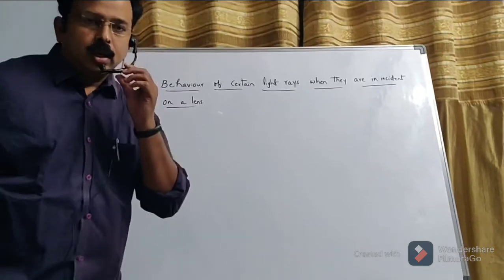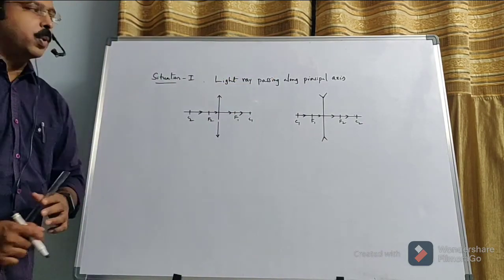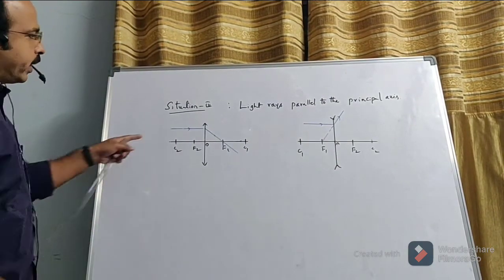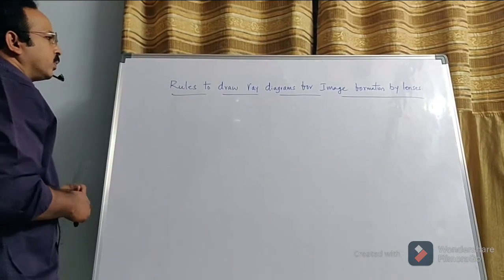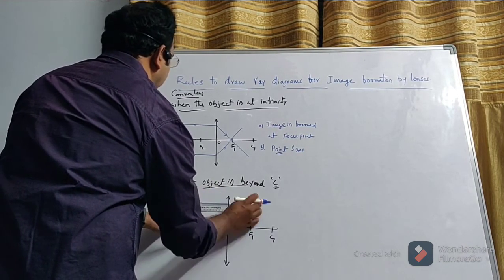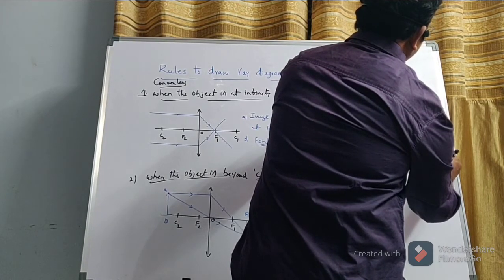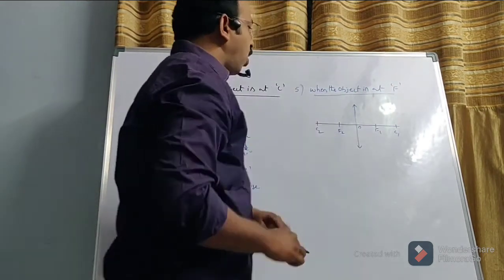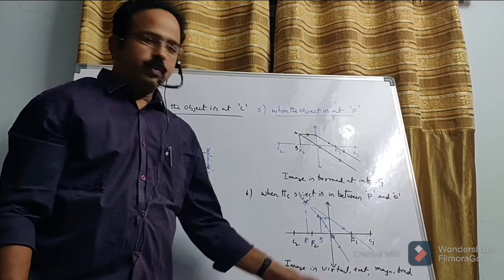Refraction of light at curved surfaces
image formation by convex lenses